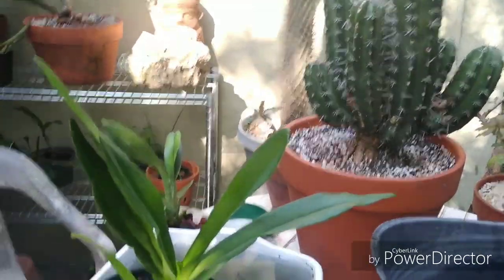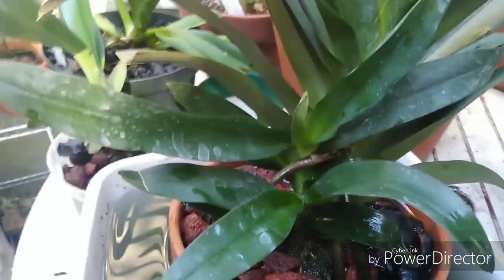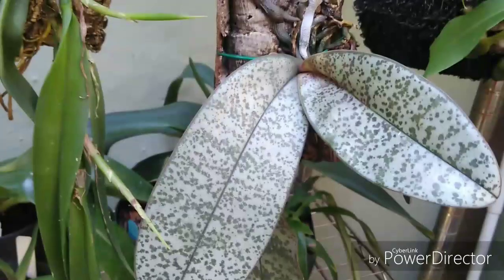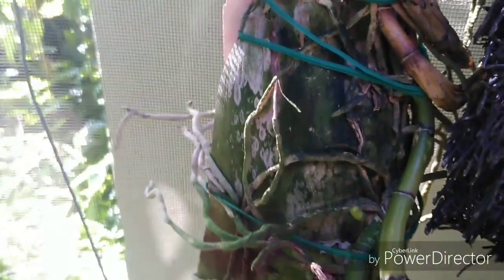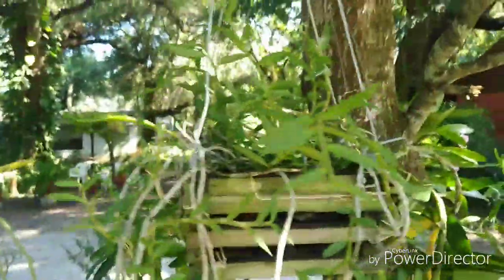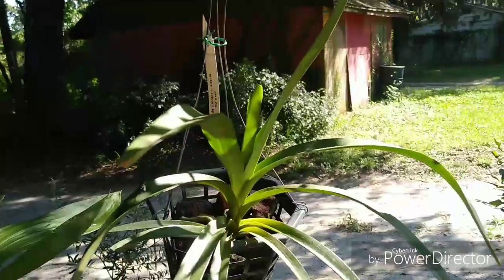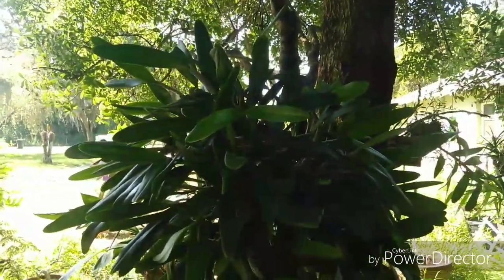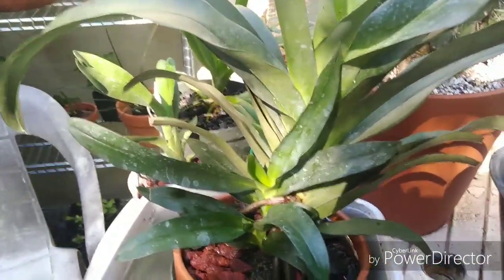Orchid walkabout updates & Edithcolea grandis blooms update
Lots of new growth and a few blooms coming along too, really excited about my Edithcolea grandis blooming😉👍